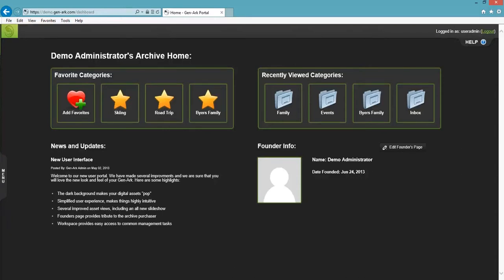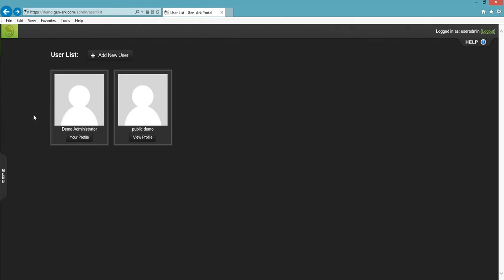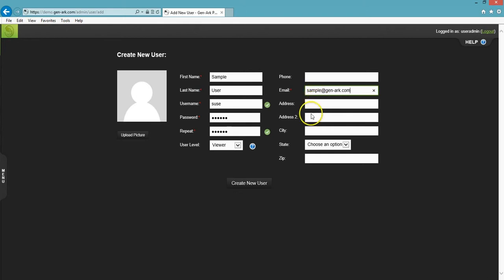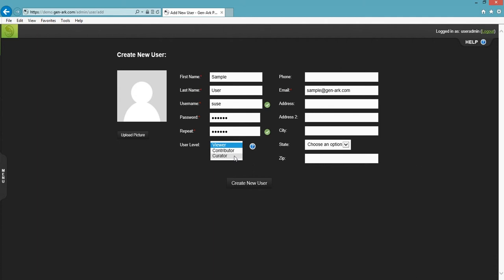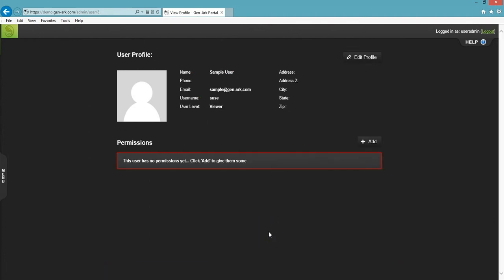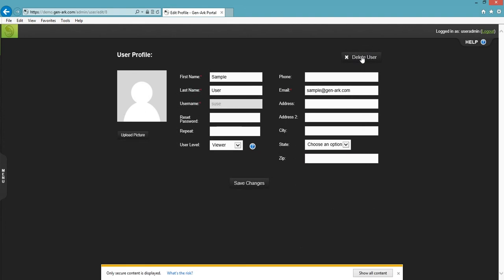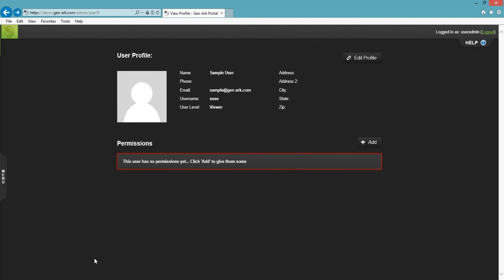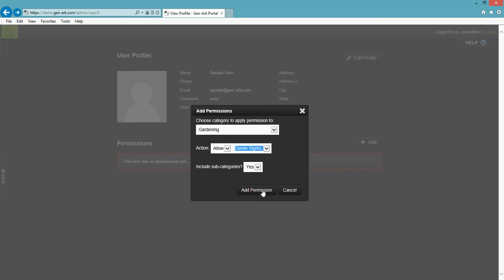Gen-Ark Training - User Management